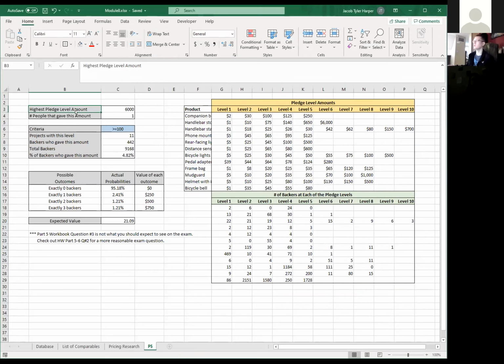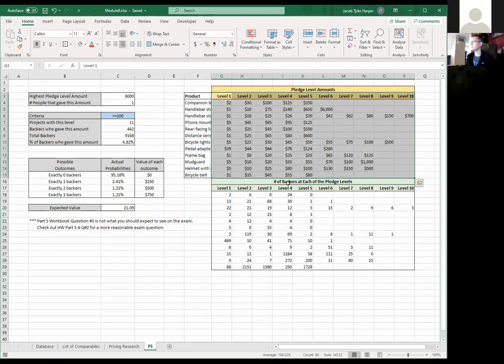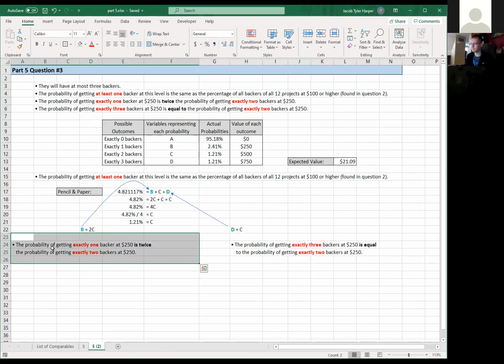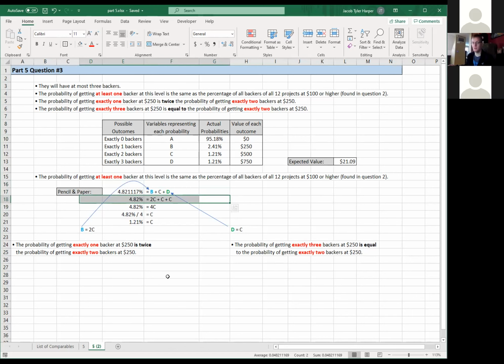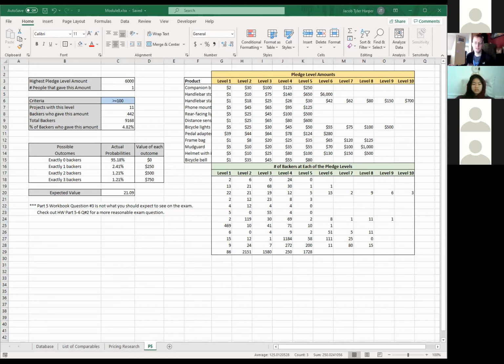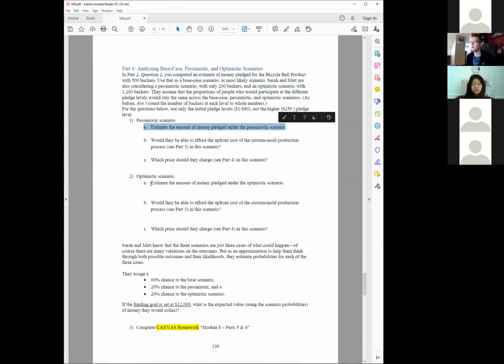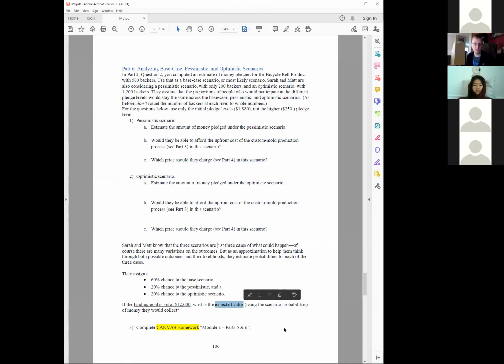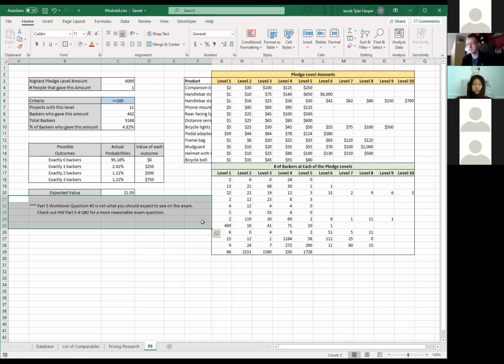3/31: Mod 8 Part 6